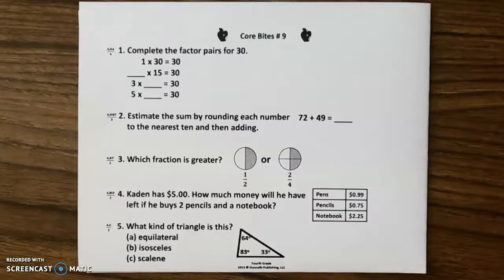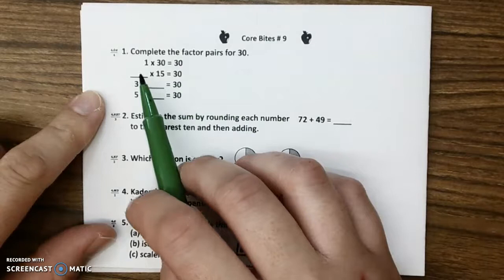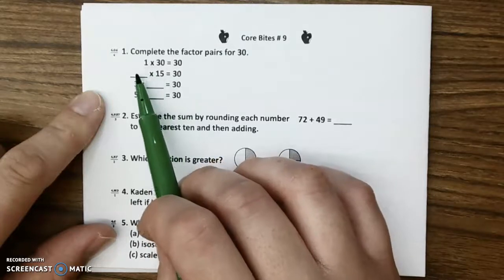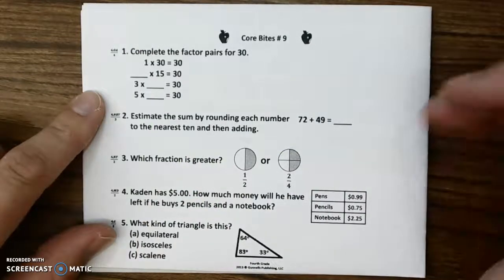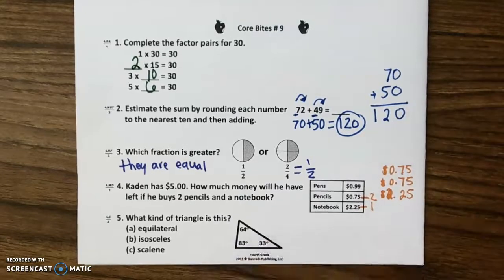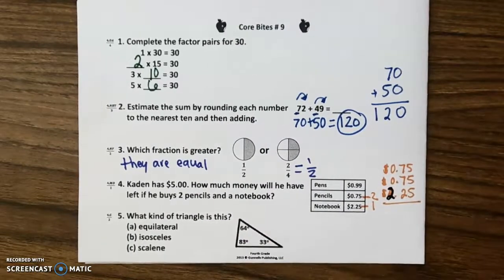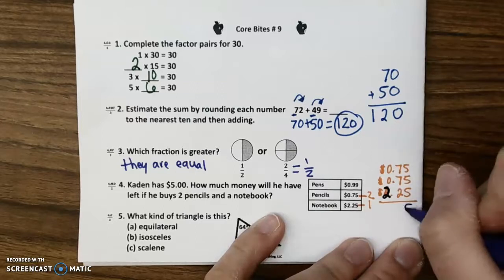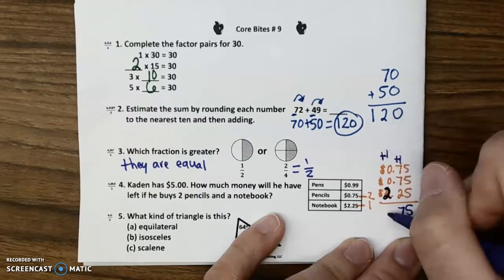Core Bites # 9 - 4th Grade